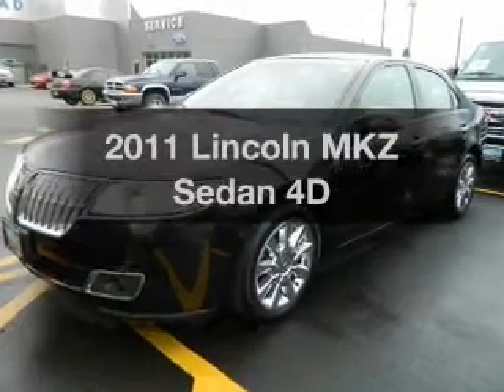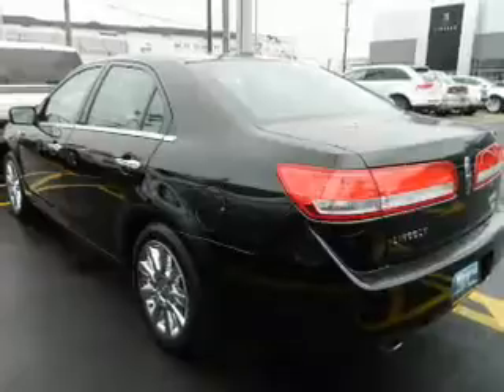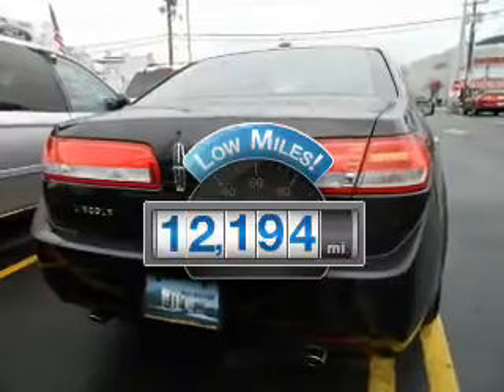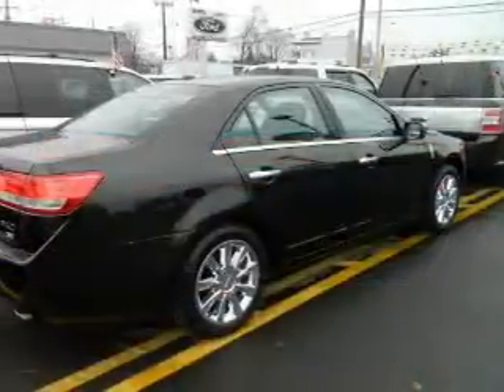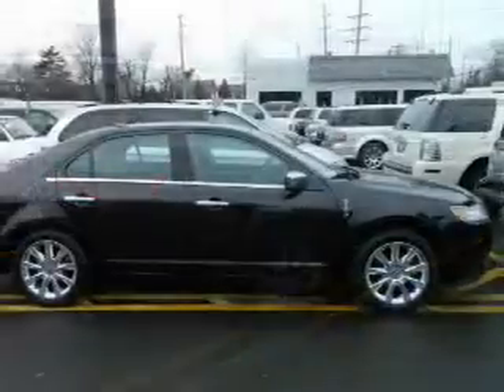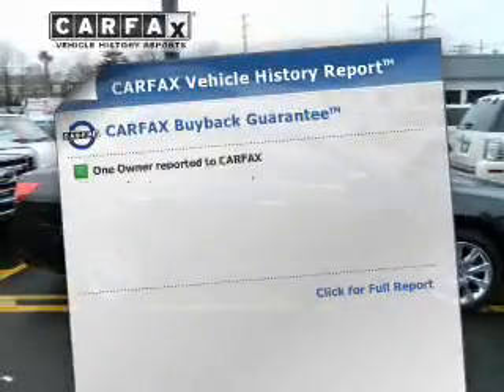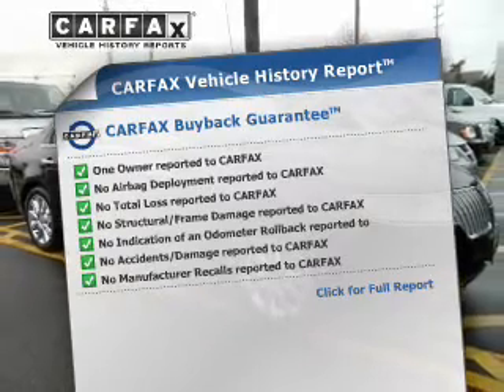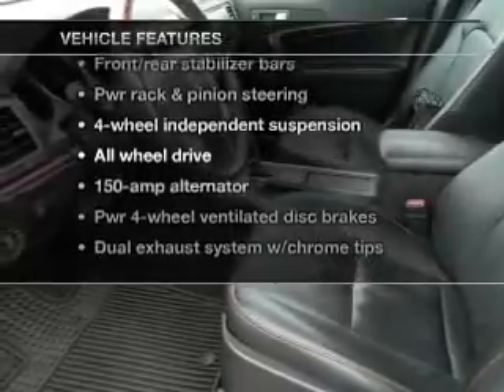2011 Lincoln MKZ - Hempstead NY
Year: 2011
Make: Lincoln
Model: MKZ
Trim: Sedan 4D
Engine: 6 cylinder 3.5 Liter
Transmission:
Color: Tuxedo Black Metallic
Mileage: 12194
Address:
301 N Franklin Street